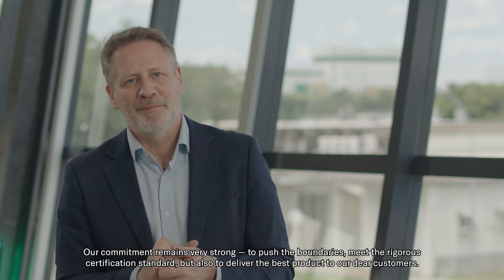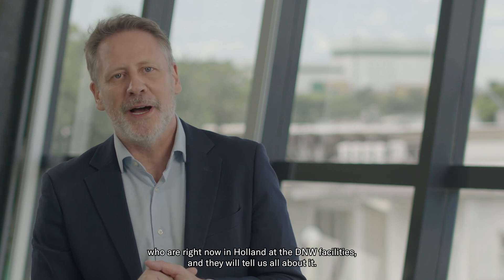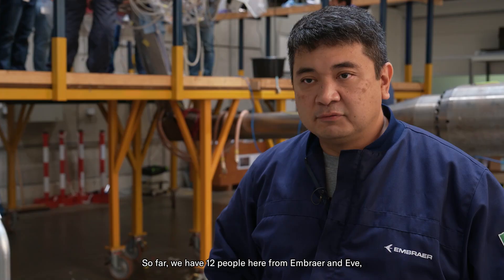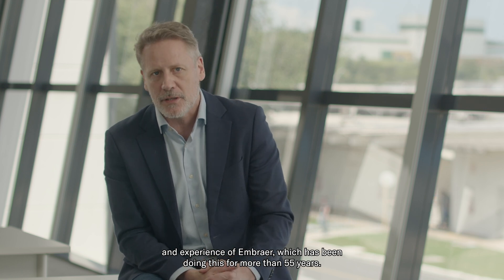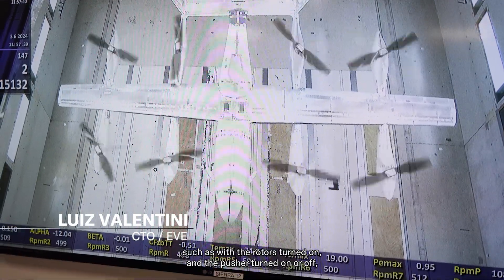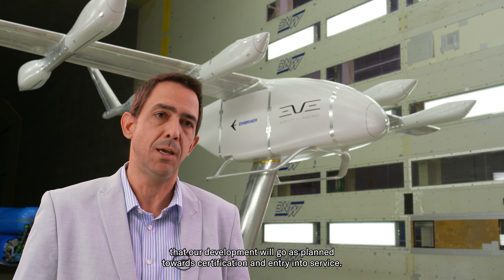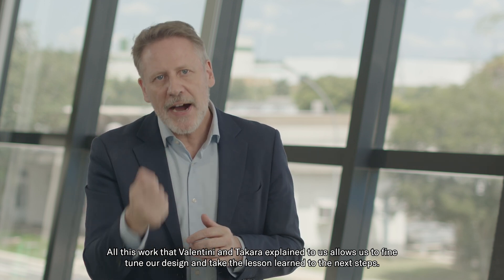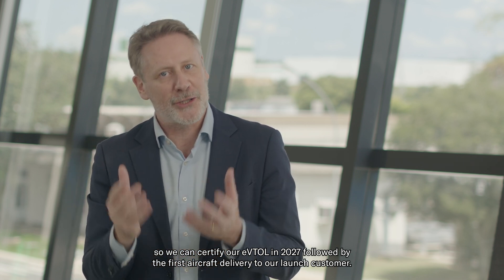Watch our latest Wind Tunnel Test to Improve eVTOL Performance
This wind tunnel test campaign marks the 10th subsonic test of our eVTOL at DNW/LLF (German-Dutch Wind Tunnels – Large Low-Speed Facility) in the Netherlands. These tests rigorously assessed aerodynamics, flight mechanics, structural loads, and aeroacoustics under Power-ON conditions. The results will enhance our aircraft's performance and bring us closer to certification.